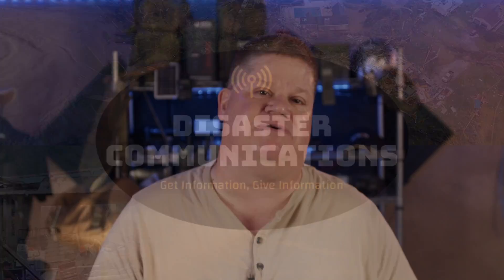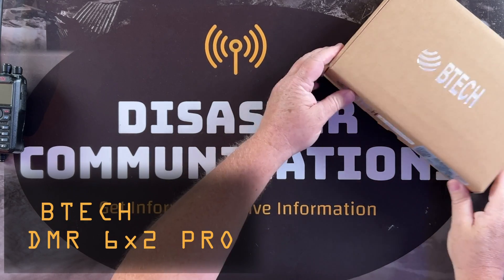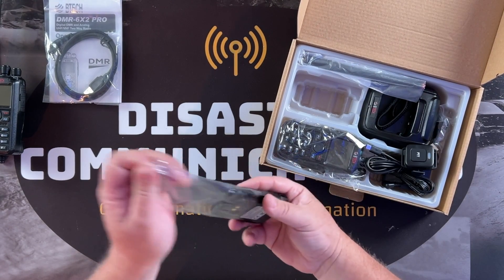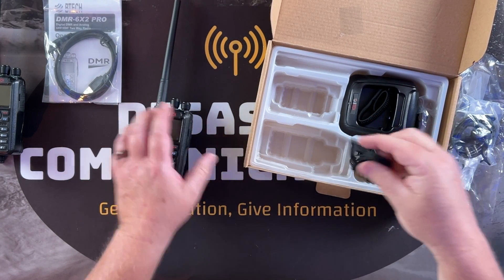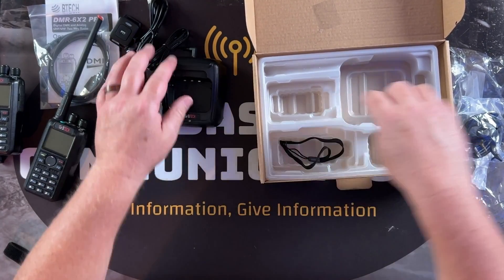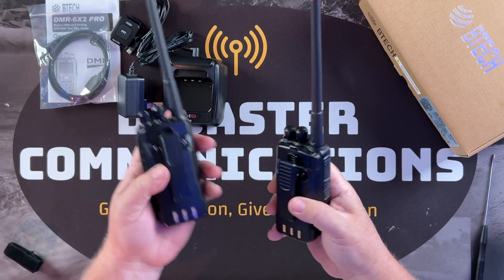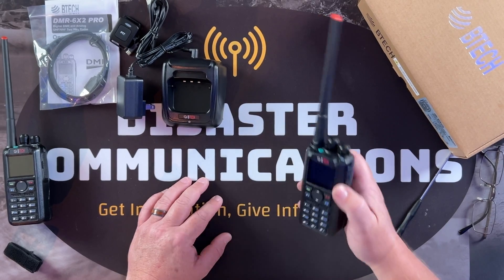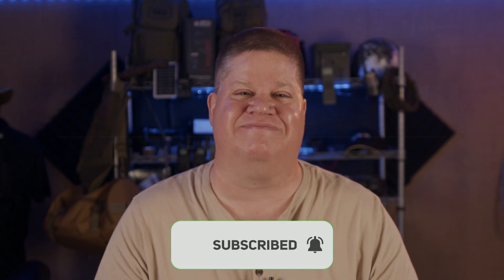Unboxing the Ultimate Dual-Band Radio: BTECH DMR 6X2 Pro!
Welcome to Disaster Communications!

Today, we're diving into the unboxing of the BTECH DMR 6X2 Pro, the ultimate dual-band digital two-way radio. Join us as we explore what’s inside the box, assemble the radio, and share our first impressions of its features and build quality.

BTECH DMR-6X2 PRO DMR & Analog Dual Band Two-Way Radio

- BTECH DMR 6X2 Pro Radio
- 3100mAh Battery
- Dual-Band Antenna
- Programming Cable
- Belt Clip
- Charger Base and Power Adapter
- User Manual

🔧 **Features:**
- Dual-Band Capability (VHF/UHF)
- 4000 Channels
- 3100mAh Battery for Extended Use
- Robust Build Quality
- Intuitive Menu System

If you have any questions or comments, drop them below!